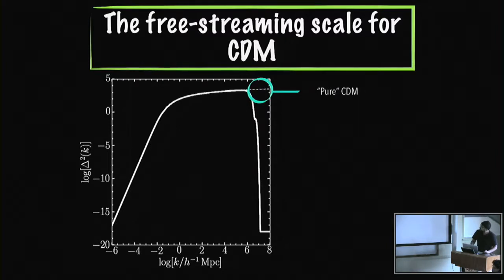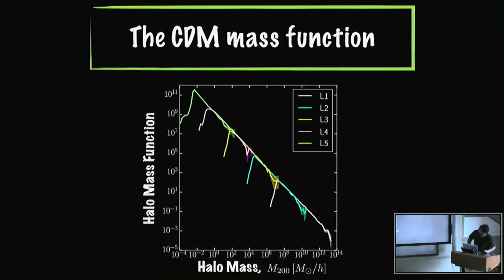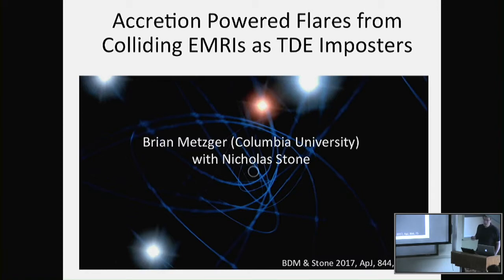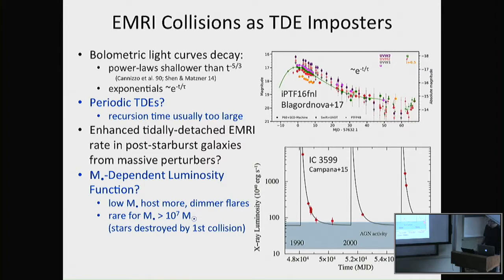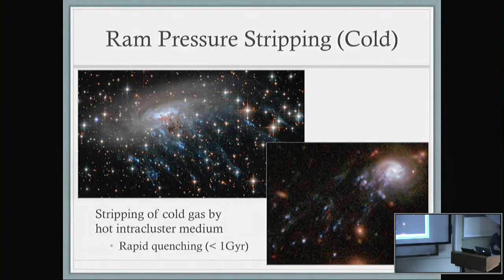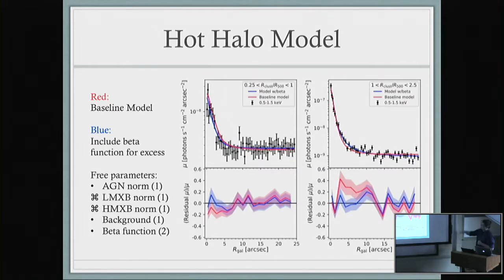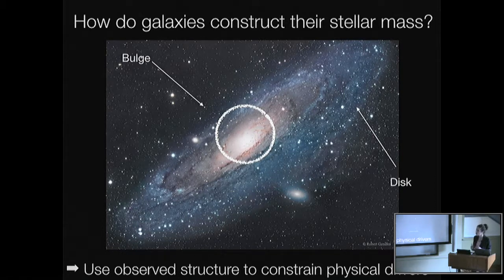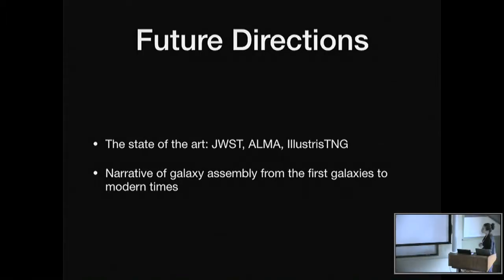ITC Luncheon November 30, 2017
(No audio until 4:19. Sorry)

6:15    Sownak Bose (ITC): "The Small-Scale Structure of Cold Dark Matter"

22:50   Brian David Metzger (Columbia): "Accretion Powered Flares from Colliding EMRIs as TDE Imposters"

39:00  Michael McDonald (MIT): "Witnessing the Stripping of Hot Halos as Galaxies Fall into Clusters"

54:00    Erica Nelson (MPE): "Building Galactic Bulges"